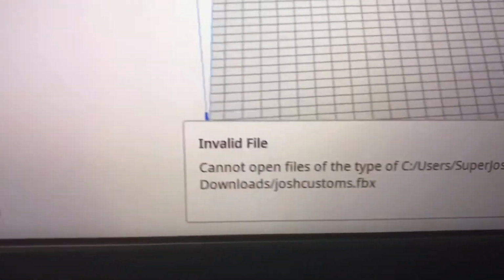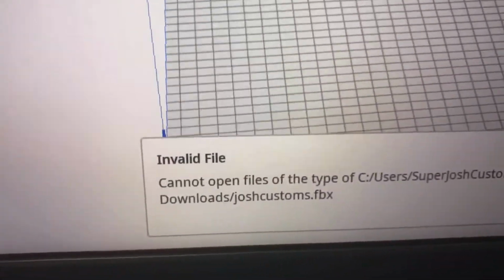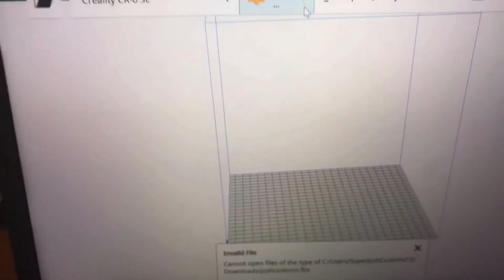3d printing blog old logo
A big shout out to homeboy froggy for making this model of my old logo